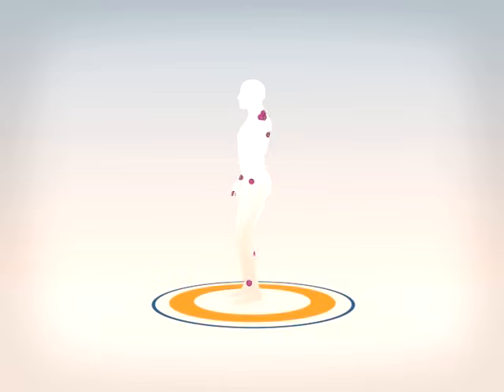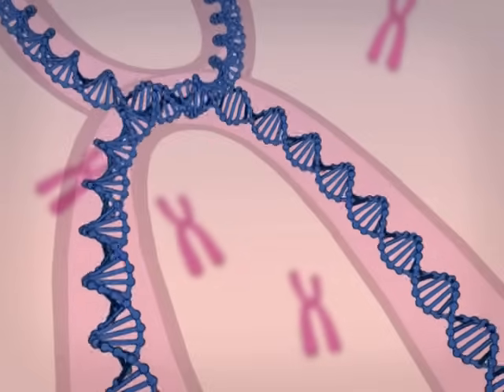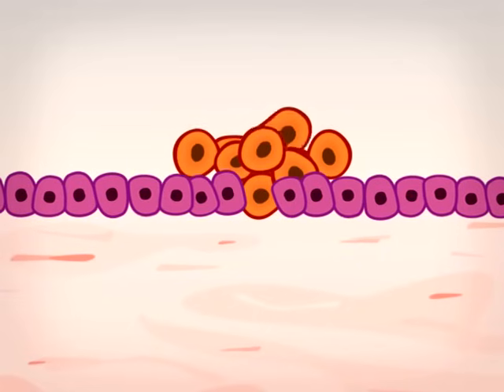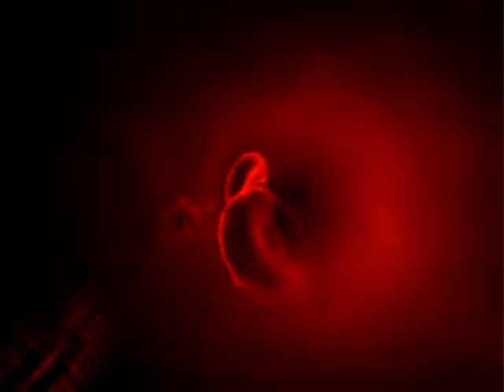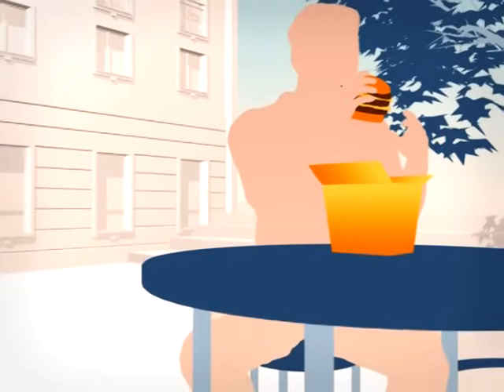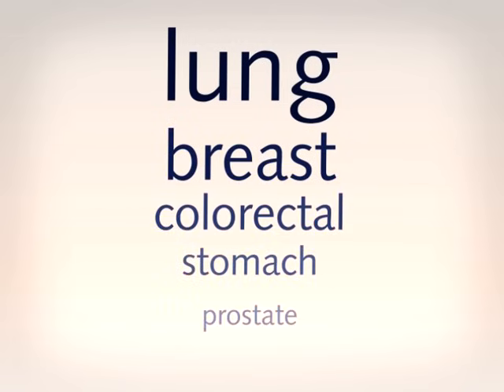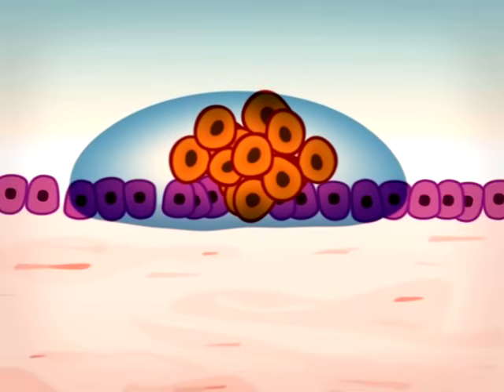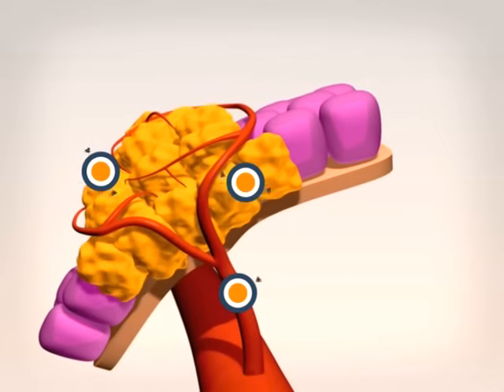Cancer: from a healthy cell to a cancer cell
In 5 minutes find out how and why a normal cell becomes a cancer cell: risk factors and treatment.